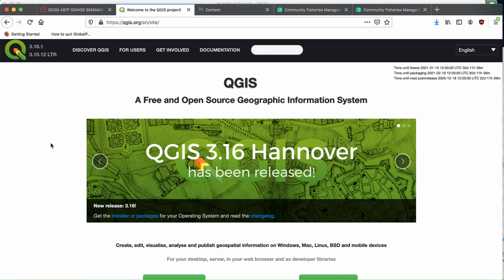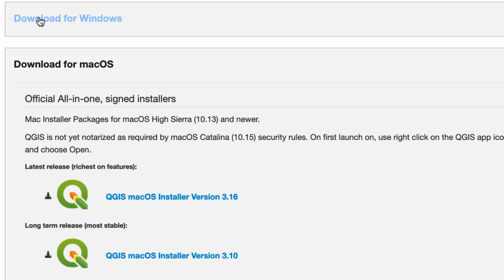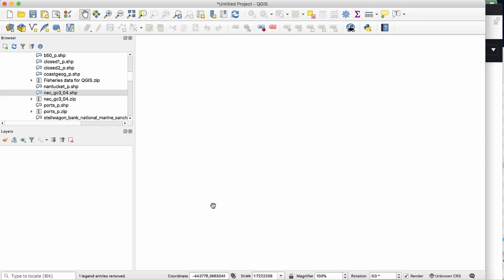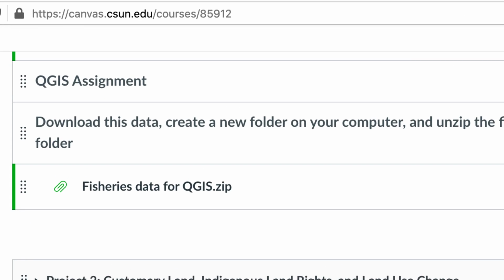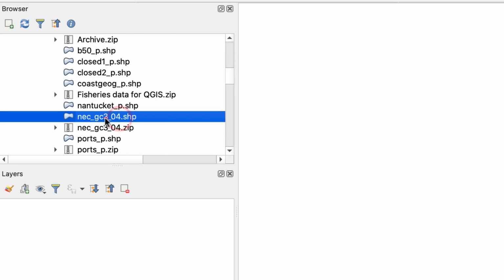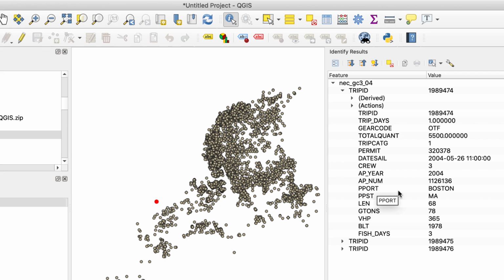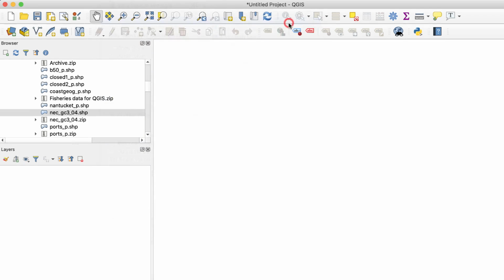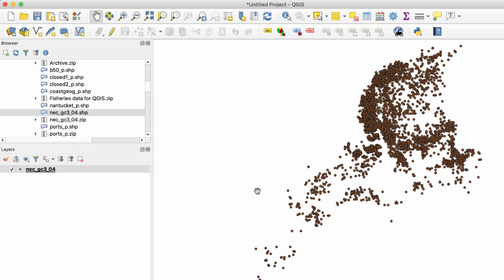QGIS Intro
A video orientation to QGIS software for first-time users.
[0:00] [Download and open the software]
[3:00] [Download Data from Canvas and Add Layers to QGIS]
[3:57] [Identify features tool]
[5:05] [Another way to Add Layers]